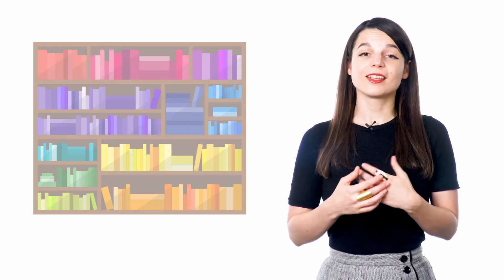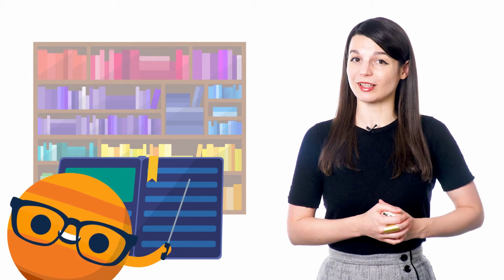How to Expand Your Urdu Vocabulary with Reading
← If you’re studying Urdu, chances are you’re looking to become fluent and conversational as fast as possible, right? Well then, look no further! Here is your fast track to fluency!

In this video you'll discover how to expend your vocabulary with reading.